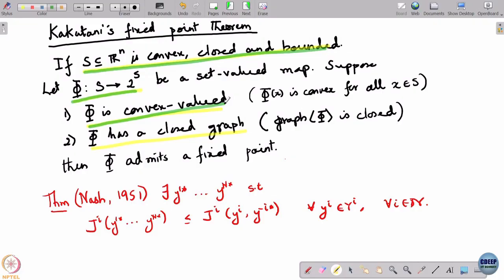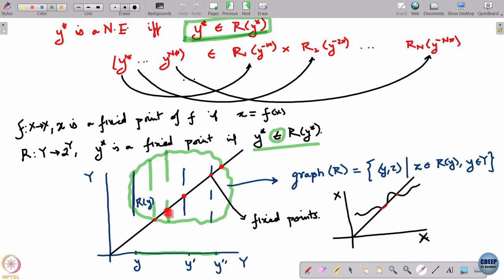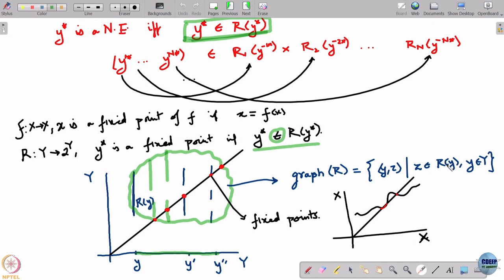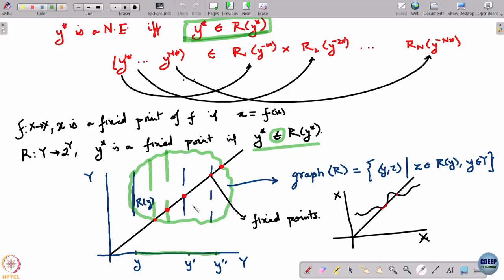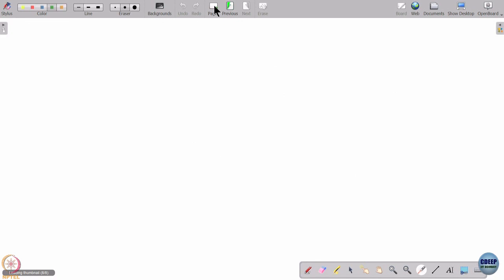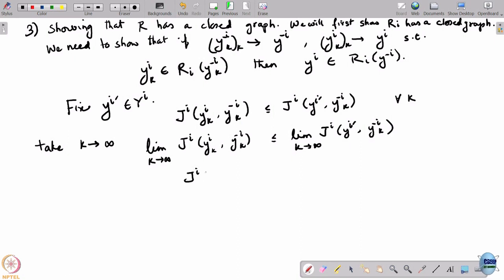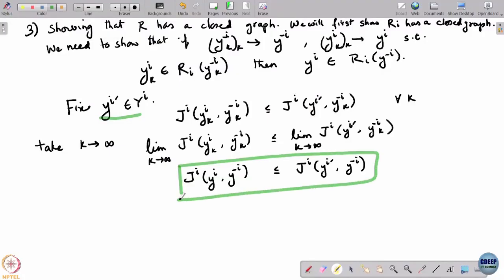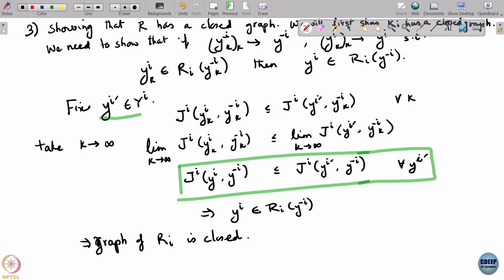Week 5: Lecture 25: Proof: Existence of Nash equilibrium (Condition 2 of Kakutani fixed...)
Proof: Existence of Nash equilibrium (Condition 2 of Kakutani fixed point theorem)